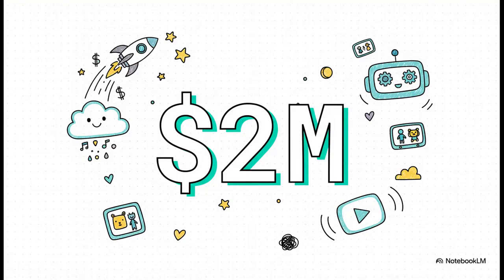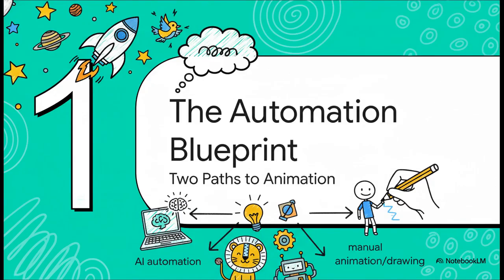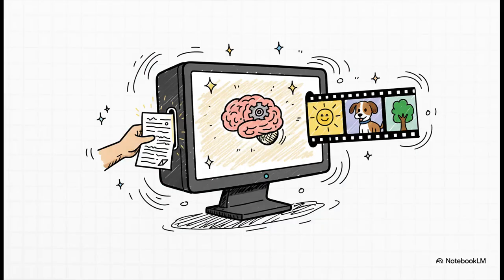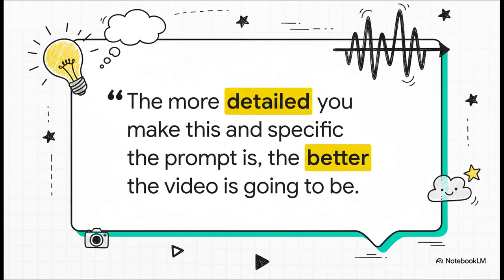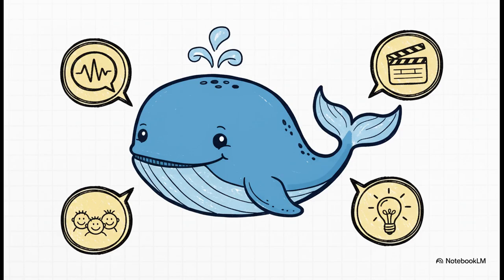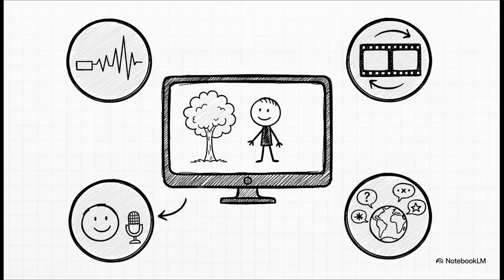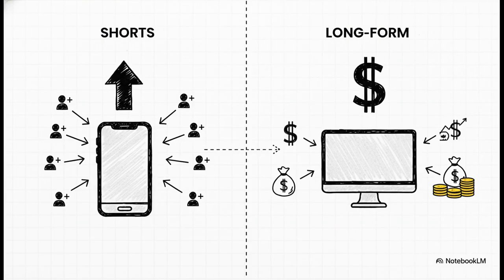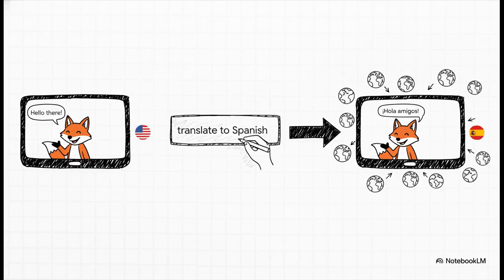How to Make FACELESS Ai Animated Videos for Kids (YouTube Automation)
This video provides a step-by-step guide on how to build a successful YouTube channel by creating faceless, AI-animated videos for children, a strategy that can generate millions of dollars in annual revenue
. The process involves using ChatGPT to brainstorm engaging story topics for specific age groups and InVideo AI to transform those ideas into full-blown animated videos using simple text prompts
. The tutorial highlights how to completely automate this income stream, customize voiceovers, and even translate videos into different languages like Spanish to scale the channel
. Additionally, it covers essential growth techniques, including how to create effective thumbnails and use YouTube Shorts as a "growth hack" to drive traffic to long-form content